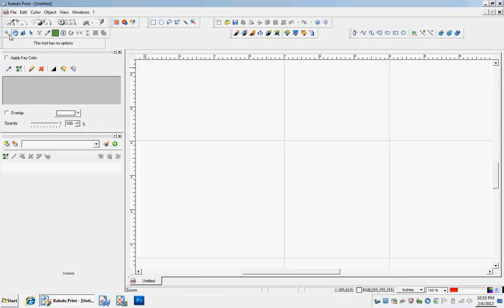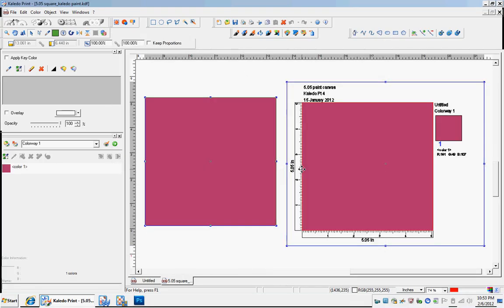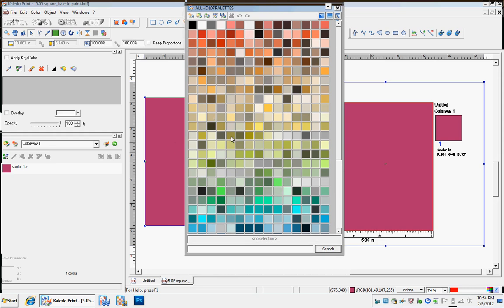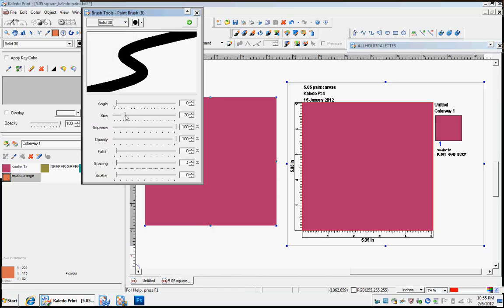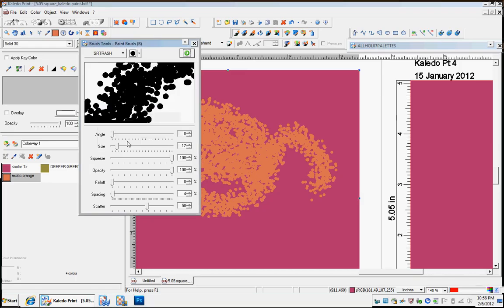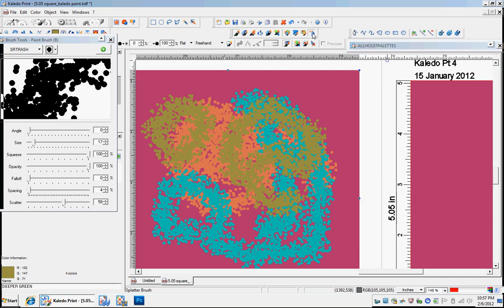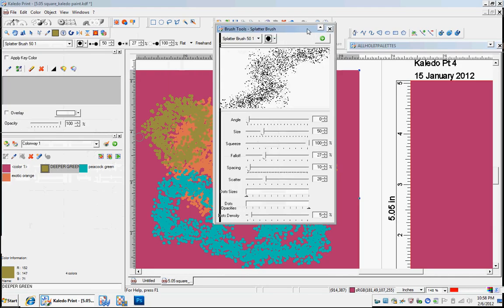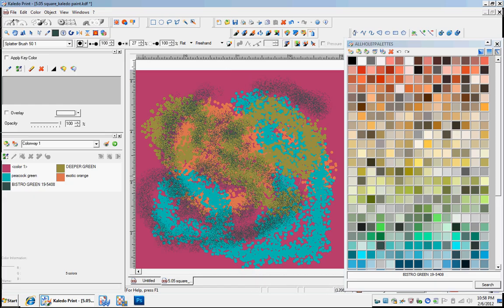V2 Kaledo Print: Painting — Brushes, Scatter & Airbrush Techniques | Welcome to Textile Design Class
📐Welcome to Textile Design Class — In this episode, I walk through a hands-on painting exercise in Kaledo Print: opening files (three different methods), working with a reduced color palette, using the brush tool in solid vs. smooth mode (and why smooth doesn't play well with reduced color), customizing and saving brushes, and getting a clean fine spray with the scatter brush — what I call airbrushing. We also cover opacity, density, dot size, fall off, and brush size controls.

These videos are 14+ years old, don't hate on my audio quality! But here's the thing: the fundamental approaches to creating production-ready repeats haven't changed. Color management, resolution standards, building clean repeats, understanding your tools — all of that still applies whether you're working in Kaledo, Photoshop, or AI-assisted workflows. Only the tools have changed.

This training series was originally created in 2012 for Liz Claiborne Inc's Design IT department to teach designers across Women's, Men's, and Accessories how to use the proprietary textile CAD software Kaledo alongside Photoshop and Illustrator for textile print design. The original format was DVD-R!

⏱️ CHAPTERS
0:00 Three ways to open a new file in Kaledo
0:32 Opening an existing KDF file
1:07 Single mode & reduced color palette overview
1:24 Launching the palette (icon or Alt+F12)
1:42 Adding colors by drag and drop
1:57 Brush tool basics (B shortcut)
2:17 Brush menu & solid vs. smooth mode
2:47 Scatter effect introduction
3:13 Saving a custom brush
3:45 Painting with multiple colors
4:18 Scatter brush deep dive — dot size, opacity, density
4:50 Fine-tuning density and fall off
5:24 Adjusting brush size for a fine spray
6:07 Wrap-up & what's next (key color)